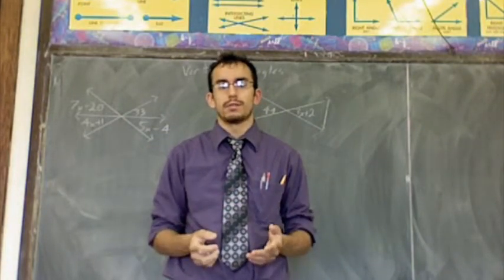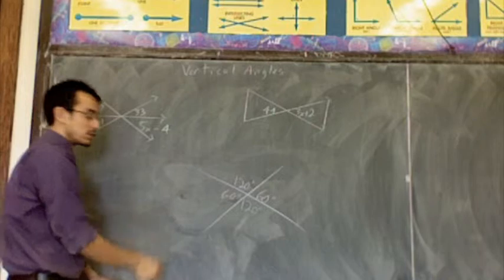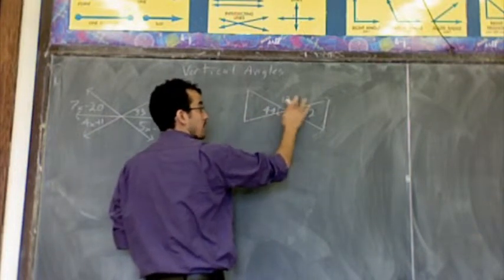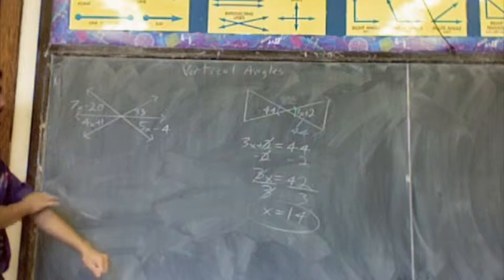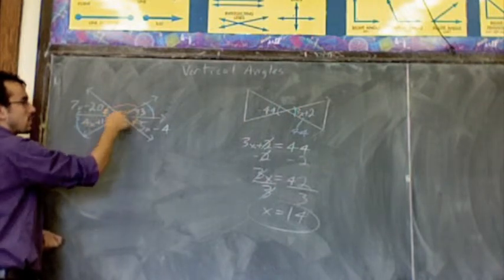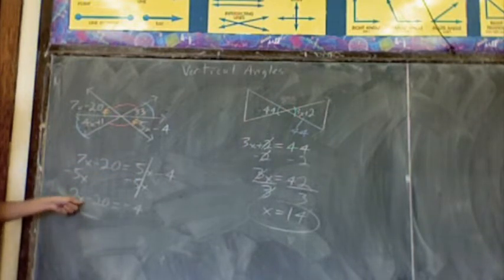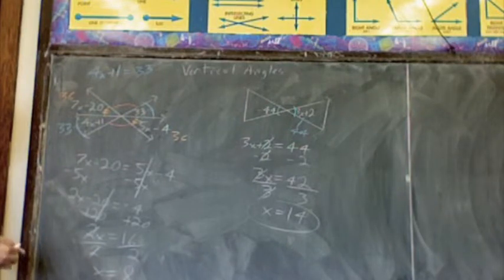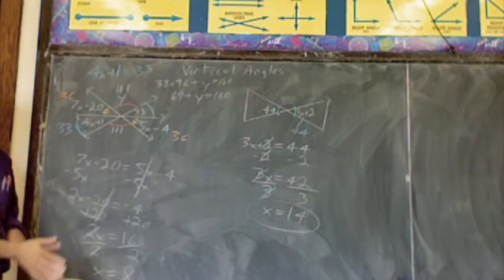Vertical Angles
In this video you will see that vertical angles are the non adjacent angles formed by two intersecting lines.  Since vertical angles are congruent, you'll see how to calculate angle measures by setting up equations in this video.